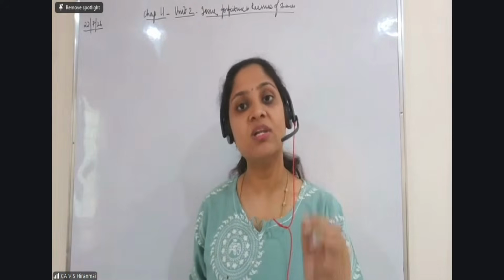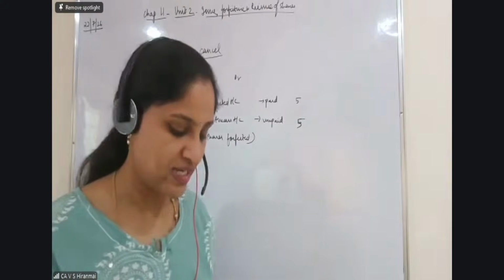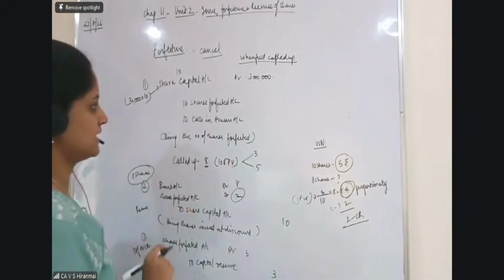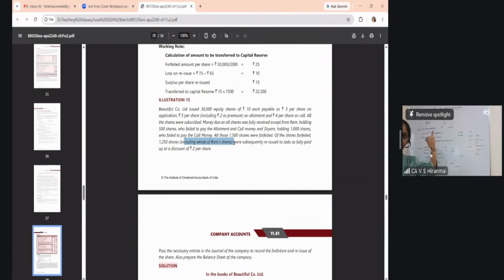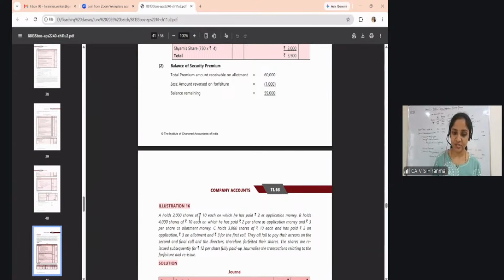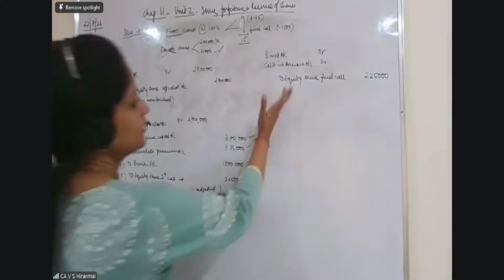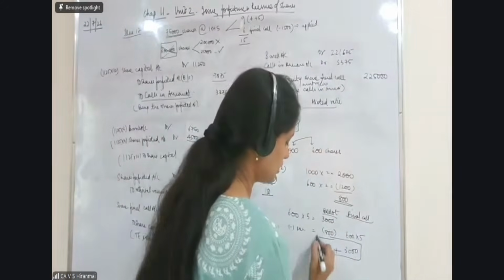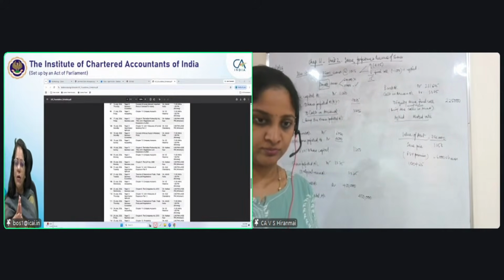Foundation Paper 1: Accounting | Topic: Chapter 11: Company Accounts | Session 1 | 22 July 2026